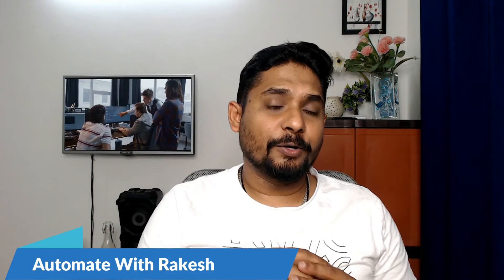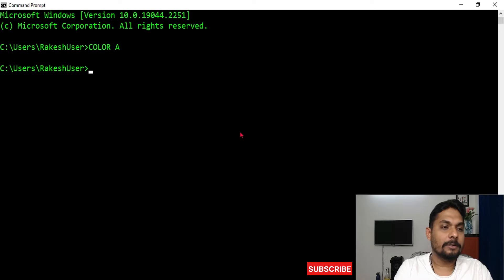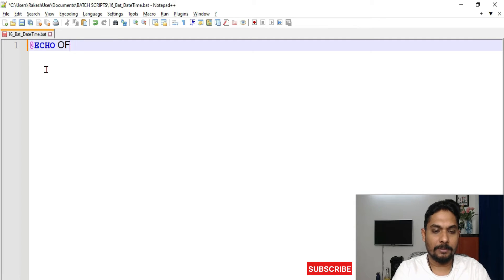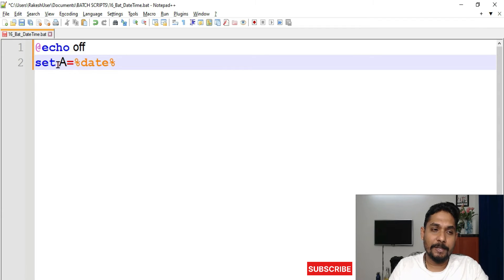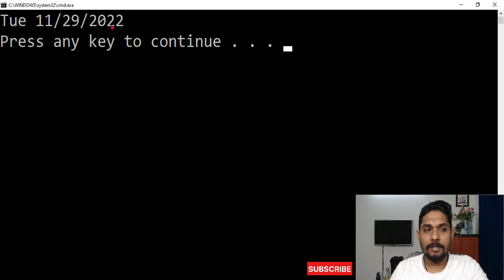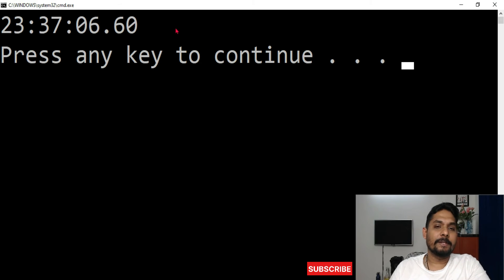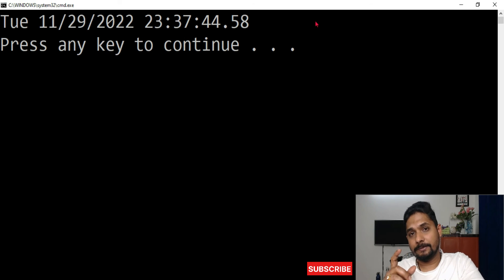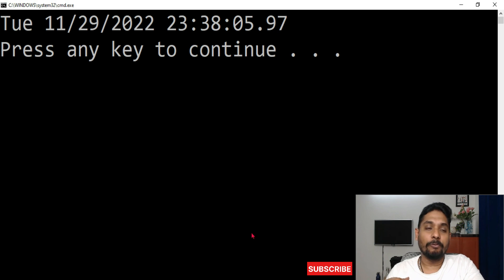How to Fetch the Date and Time using Batch Script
Learn to fetch date and time using batch script!